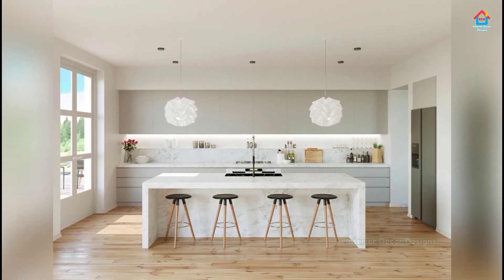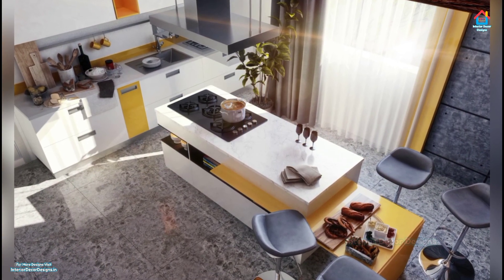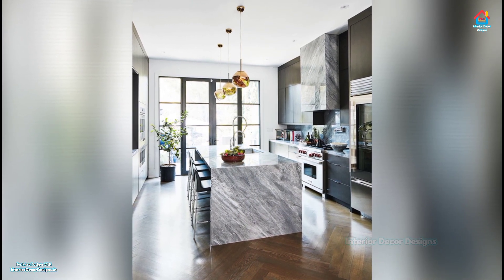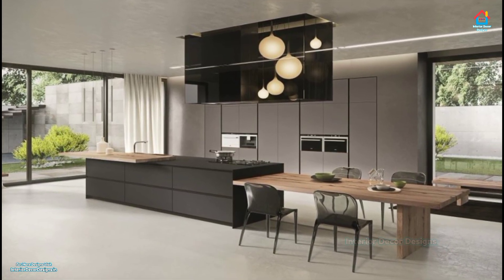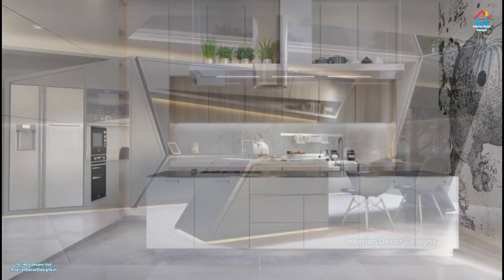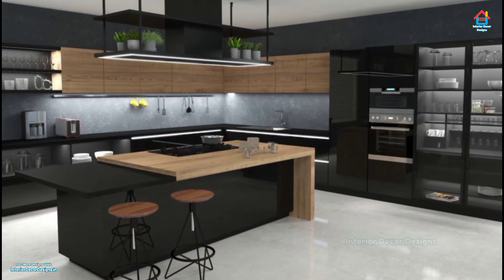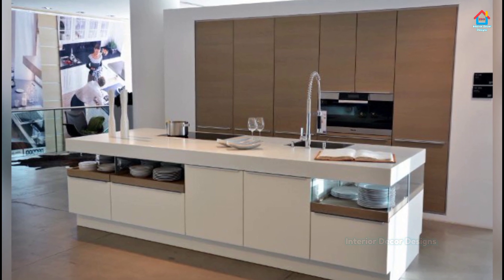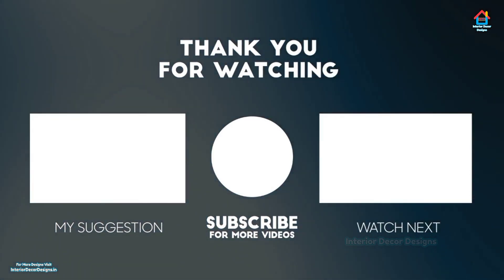Modern Island Kitchen Designs 2023 | Modular Kitchen Island Design Ideas